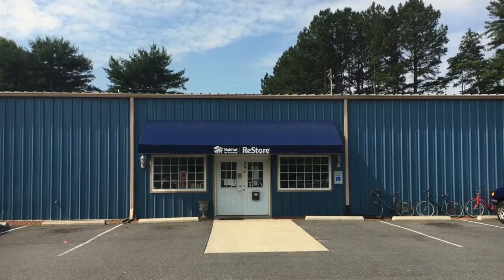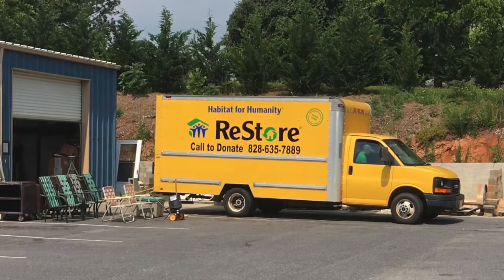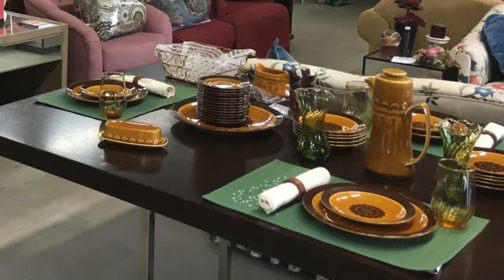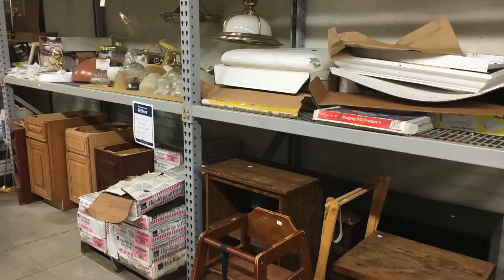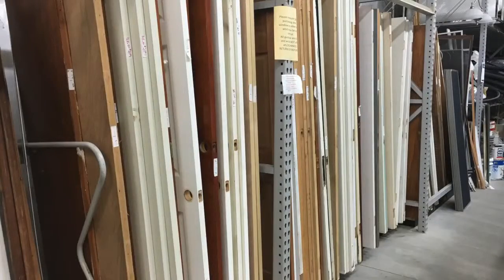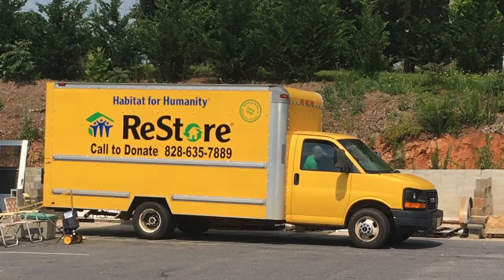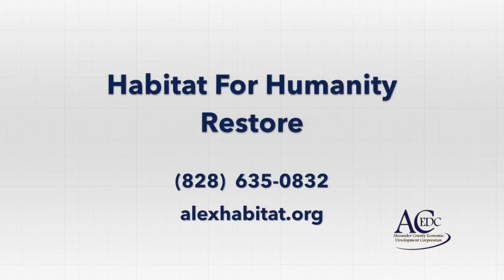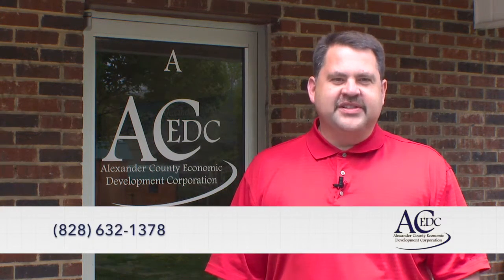Business Spotlight -- Habitat for Humanity ReStore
This episode of the Alexander County EDC's "Business Spotlight" features the Alexander County Habitat for Humanity ReStore, located at 294 East Main Avenue in Taylorsville.

EDC Small Business Development Coordinator Gary Herman interviews ReStore manager Reid Cone in this informative video which furthers the message of shopping locally.

Cone said the store opened in January 2012, and its sales volume has grown every year. After operating costs, 100 percent of the store's revenue goes to Alexander County Habitat for Humanity to build homes for local residents. The store is currently at the point where the annual sales equal the cost of building one home, which was the store's goal.

At the local ReStore, you'll find a wide variety of new and used items, such as household goods, glassware, furniture, building materials, tile, doors, windows, china cabinets, books, movies, tools, and much more.

Cone said the inventory changes daily as donations arrive and purchases are made. The store has many local residents who frequent the store, in addition to the regular shoppers from Statesville, Hickory, Granite Falls, and other communities throughout the region.

A 501(c)3 non-profit organization, the ReStore accepts most items for donation, with the exceptions of clothing and bedding. The staff will help unload donations that are brought to the store, but they also do large-item pickup, home clean-outs, and yard sale pickup for items that are sellable at the store.

Hours for the ReStore are Wednesday, Thursday, and Friday from 9:00 a.m. to 6:00 p.m., and Saturday from 9:00 a.m. to 4:00 p.m.

Cone also emphasized that store sales help contribute to the county's property tax base, as each home that is built greatly increases the property value of what was once a vacant lot.

If you would like to submit an Alexander County business to be featured in the "Business Spotlight," contact Gary Herman at or send an email to .